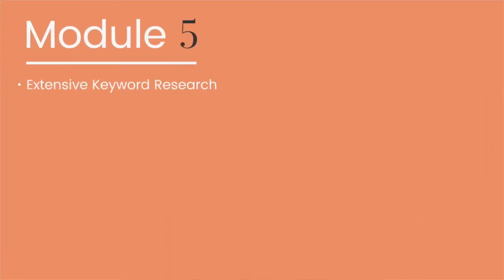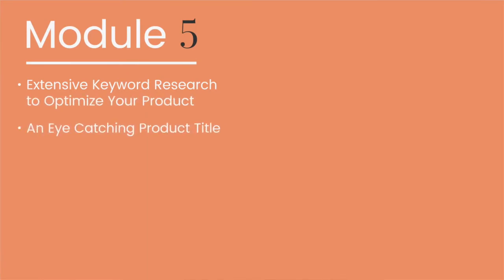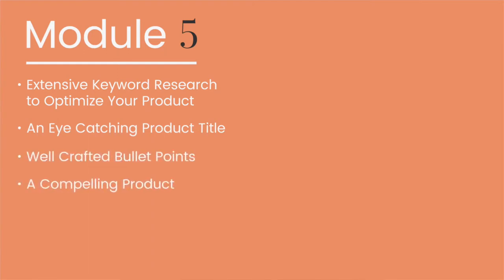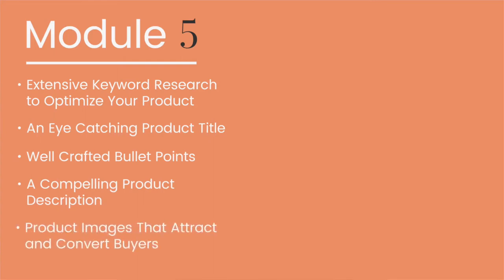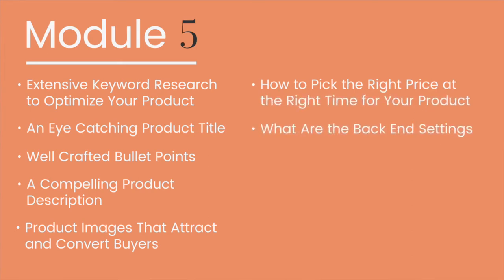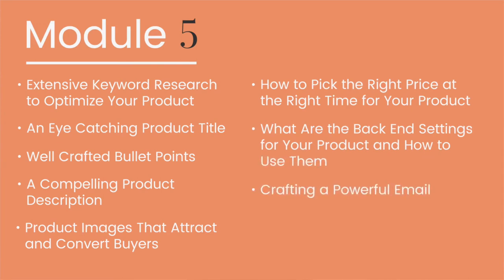1 Welcome to Module 5